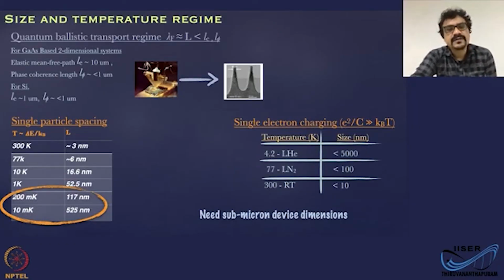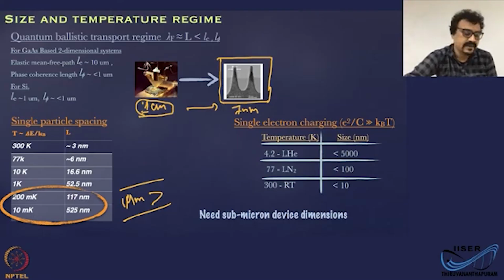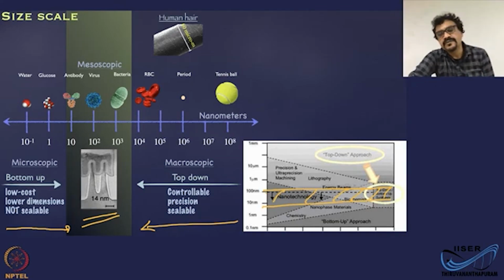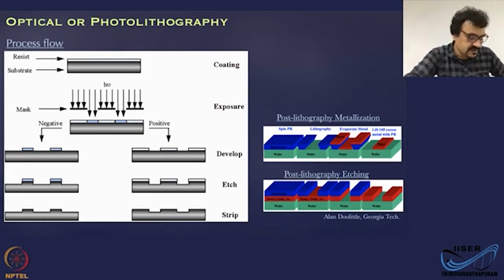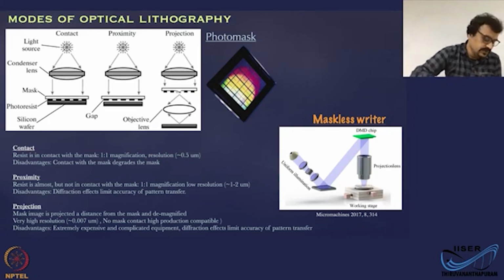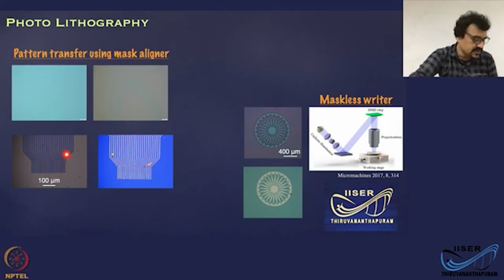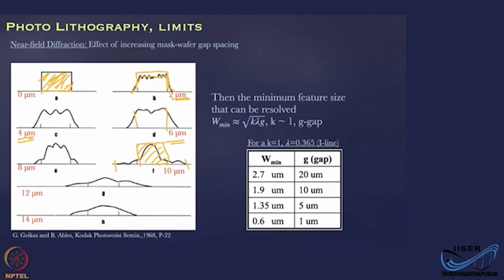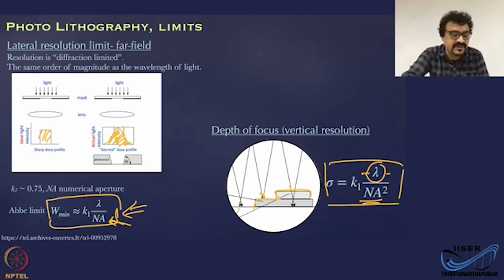Device Fabrication-Photolithography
Subject: Physics
Course Name: Quantum Transport
Name of Presenter: Prof. Madhu Thalakulam